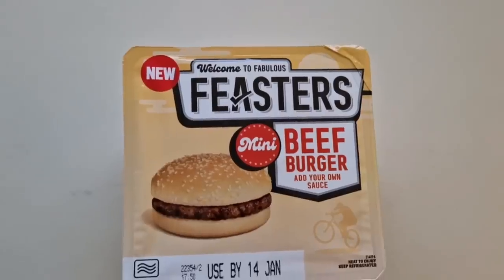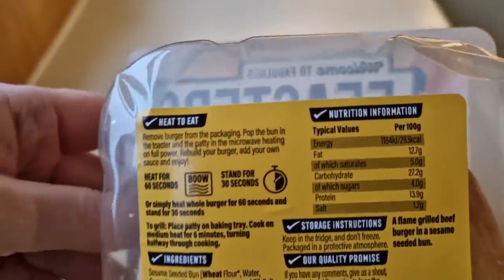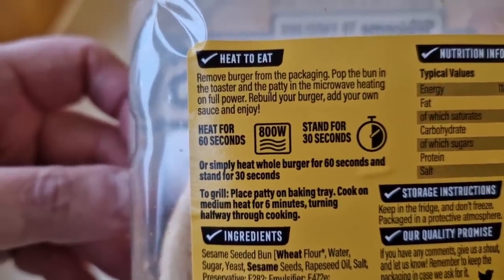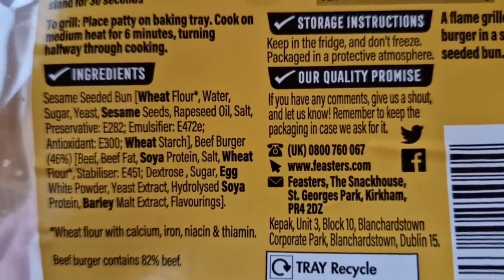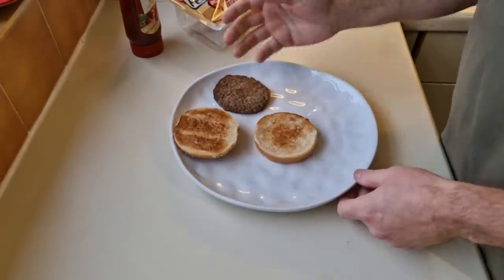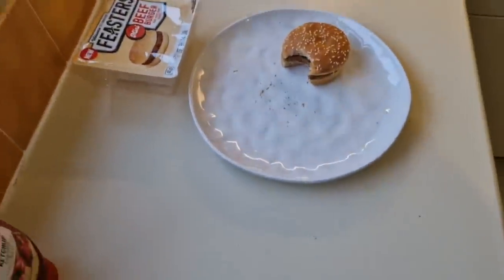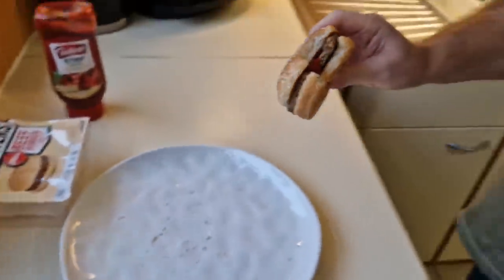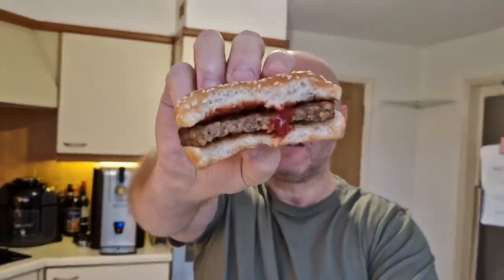New FEASTERS Mini BEEF BURGER Review